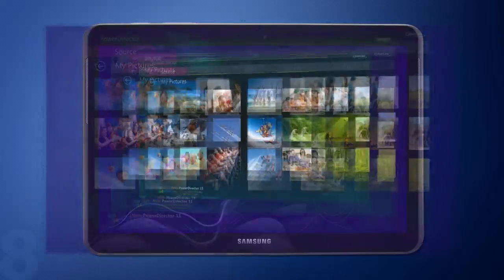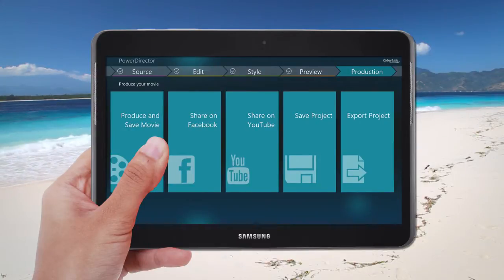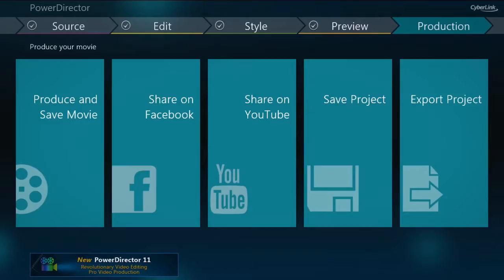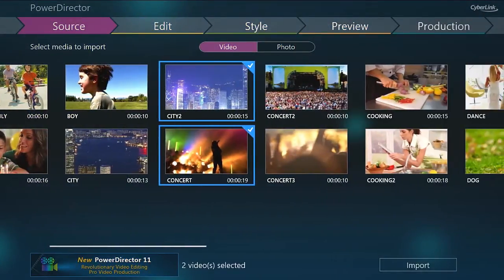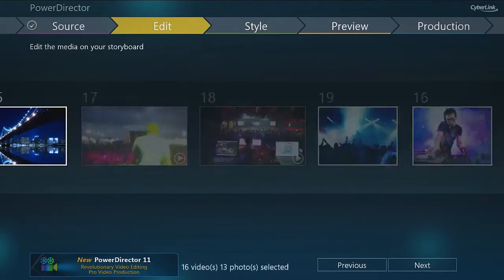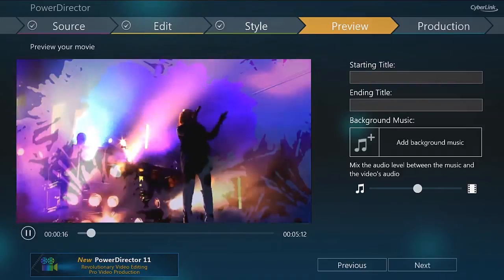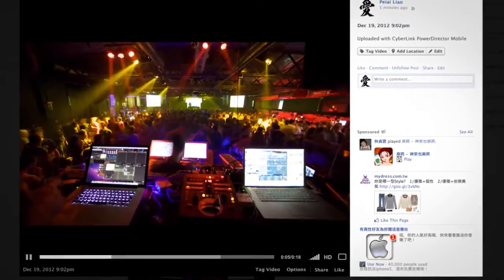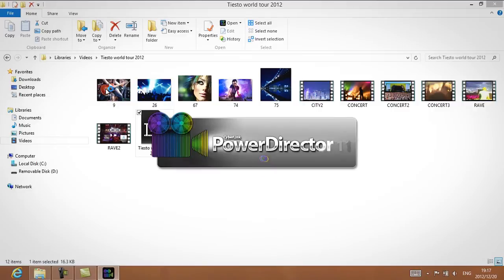CyberLink PowerDirector Mobile - Create with an Inspired Touch